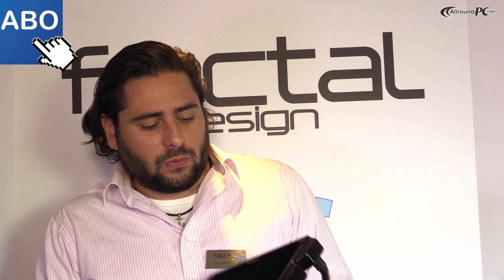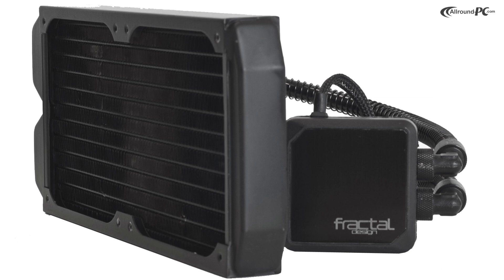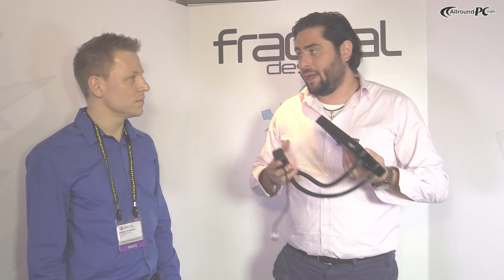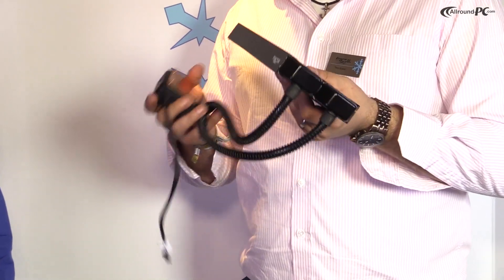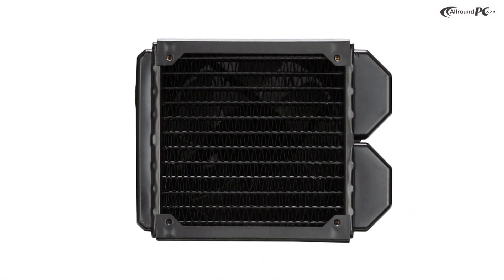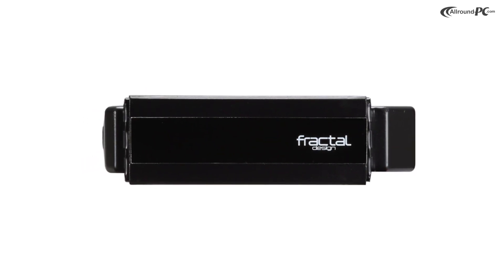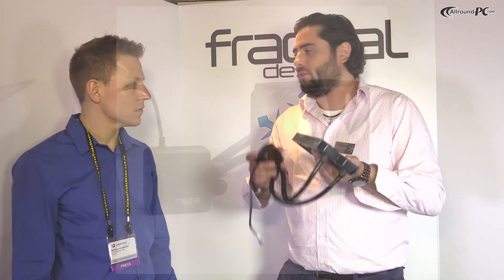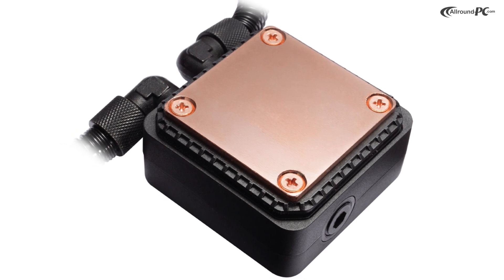computex 2014: Fractal Design Kelvin T12, S24 & S36 Water Cooling System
Fractal Design presented its first water cooling system series. The Kelvin water cooling systems will be available in three different sizes. The Kelvin T12 has a 120mm radioator, the Kevlin S24 a 240mm radioator and the Kelvin S36 has a 360 mm radiator.